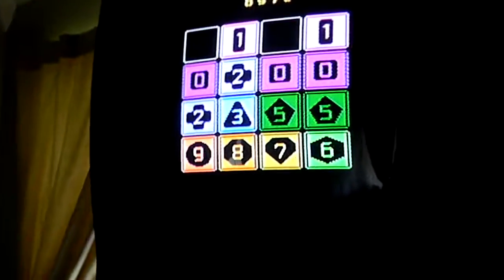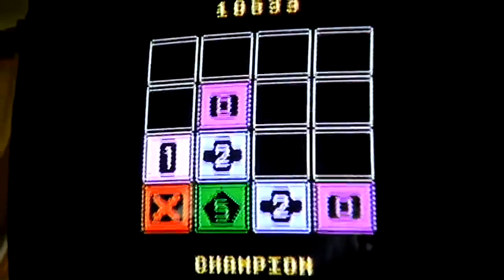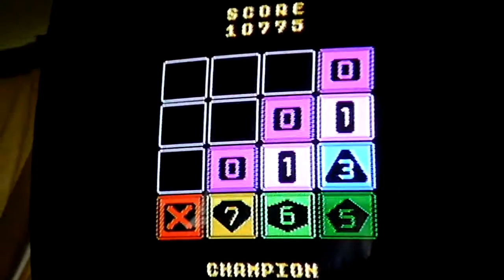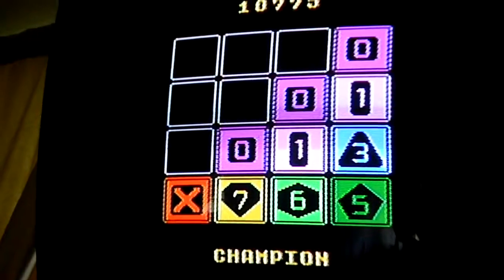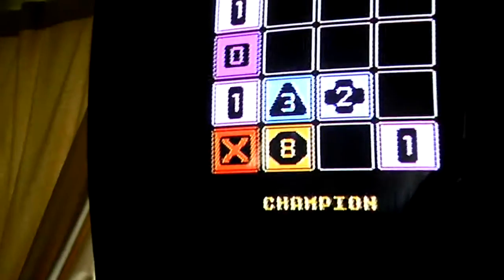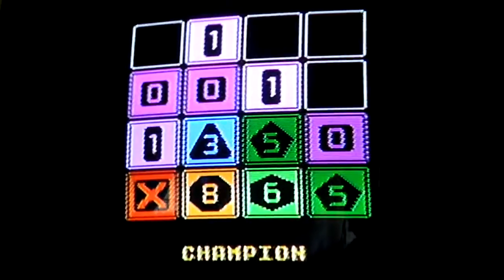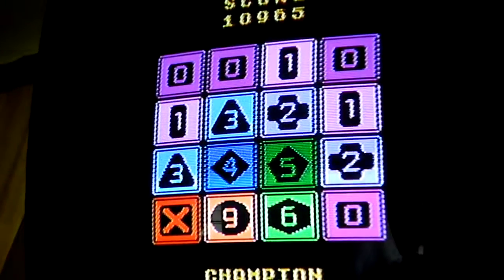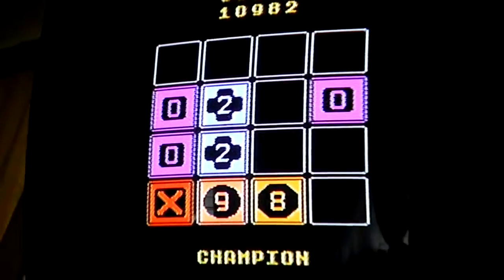Let's Play O-to-X Homebrew: Road to X2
Kosmic Stardust documents the journey to elusive X2 tile with tips to advanced strategy along the way...

0-to-X is a homebrew clone of the hit mobile game 2048, by Solo Goose Productions, with music by Memblers.